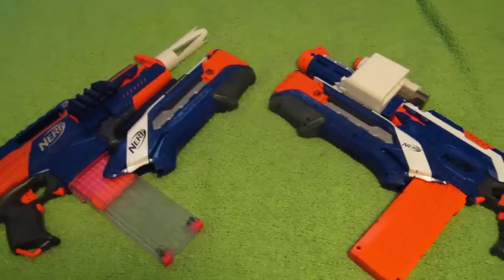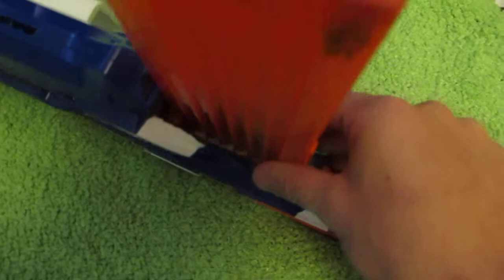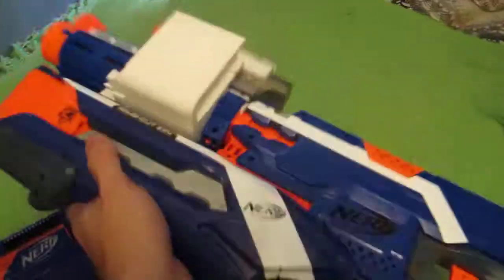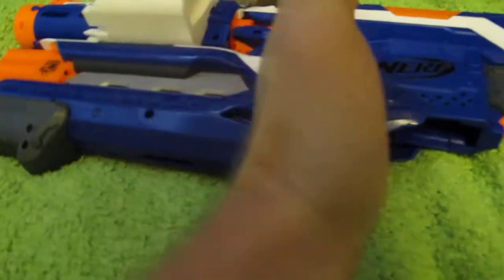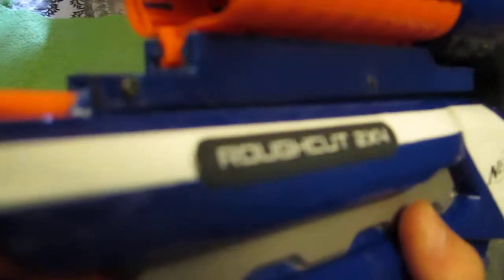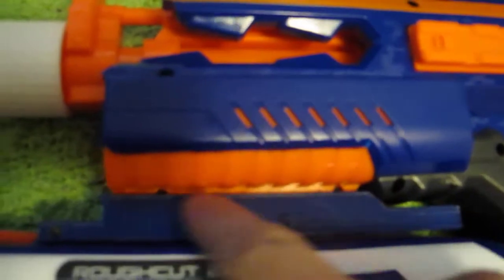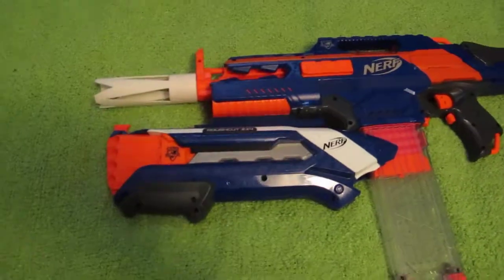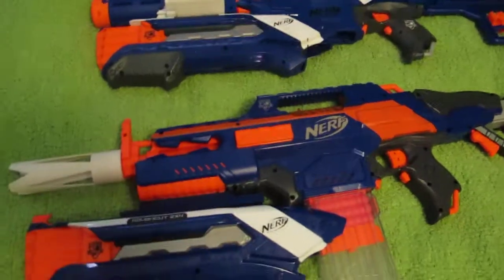LG Integrators - How Sturdy are they?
We get a common question.. it's a viable one too...
"How strong/Sturdy is your Master Key/Strike?"
Stability was our PRIMARY concern. This is not a shelf piece.. this is a weapon of war.

Or initial step into these designs was to remove methods that are known to fail... zip ties.. hot glue.. glue... etc. These are great for hobbyists but fail under real world applications. Going back to the design board we ditched all inferior methods of connection. This left us two options...

1. Beg Hasbro to make something.
2. Make it our self.

So... we employed 3d software, designed a part, and utilized 3d printing to create the appropriate parts. After several iterations we have a final product which we are please to offer to the community.
At least until Hasbro starts doing it. lol!